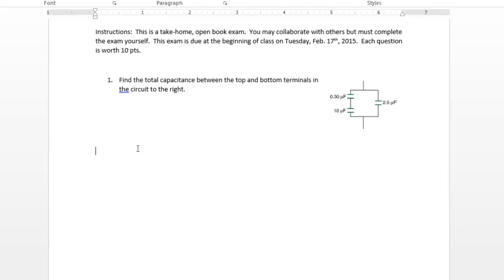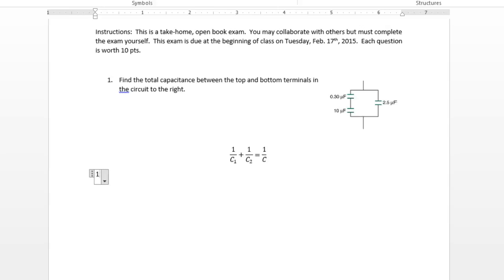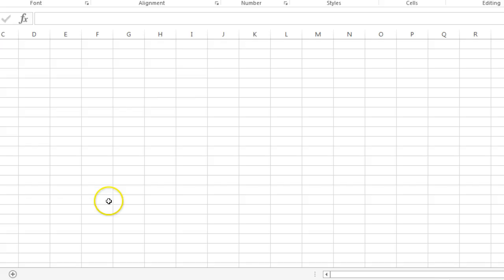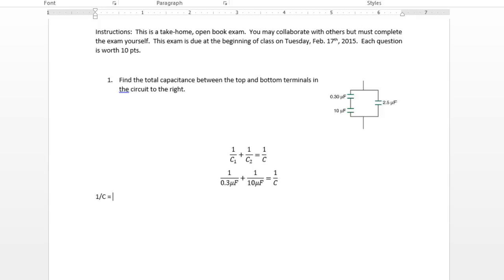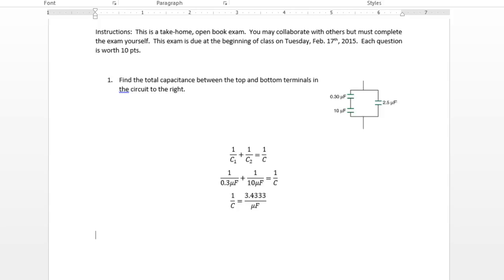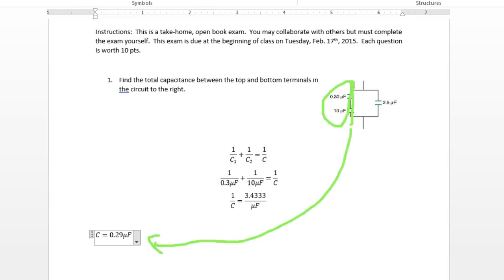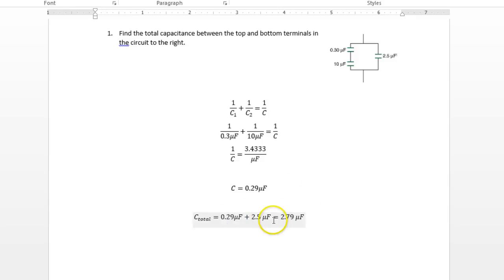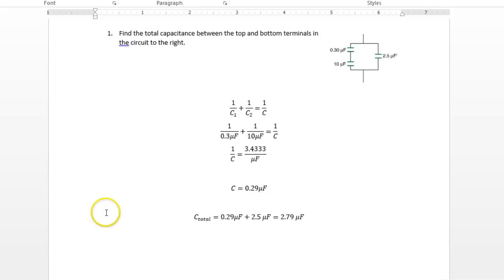DSU PHY 492 Electronics Exam 1 Problem 1